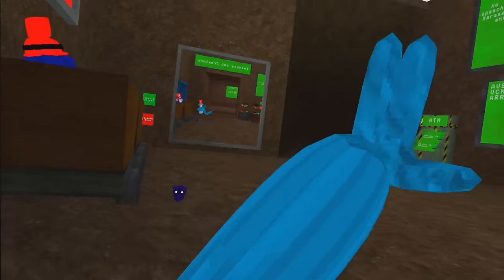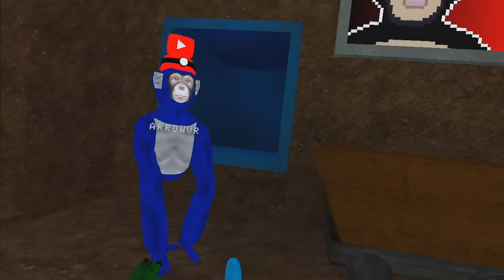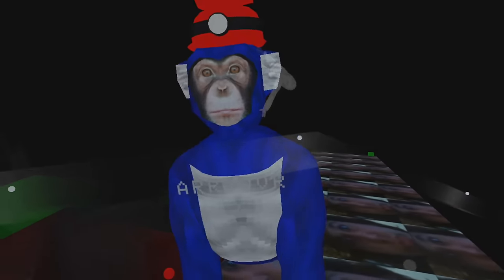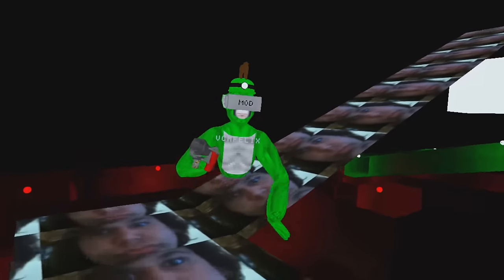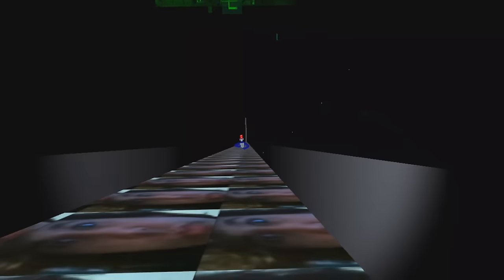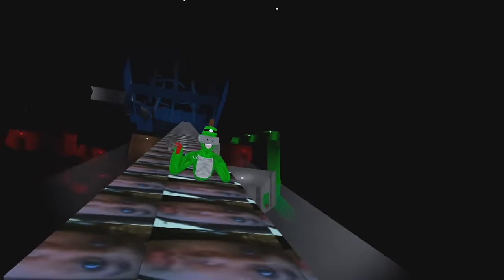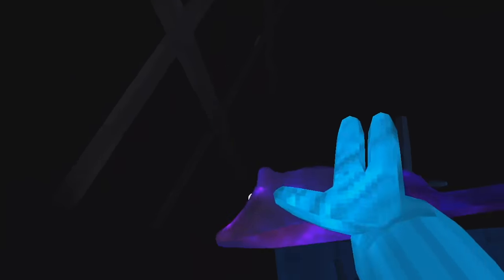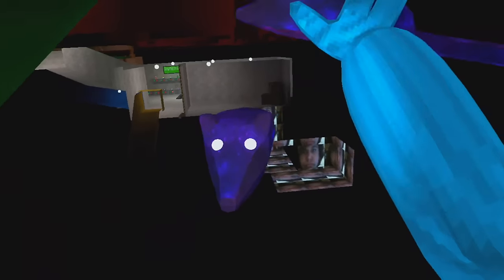Best things to do in Big Scary when you're Bored!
These are some of the most fun things to do in Big Scary when you're bored! I hope you Monkers enjoy this video! Give me any feedback on other things you guys like to do in the game too!